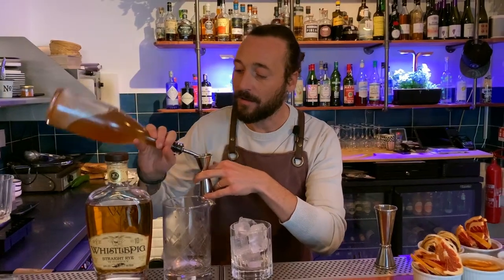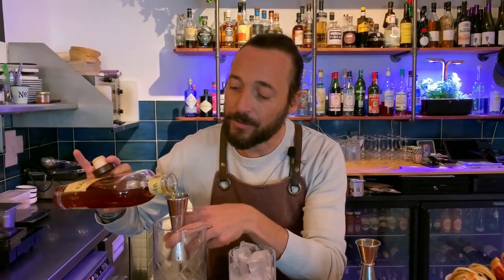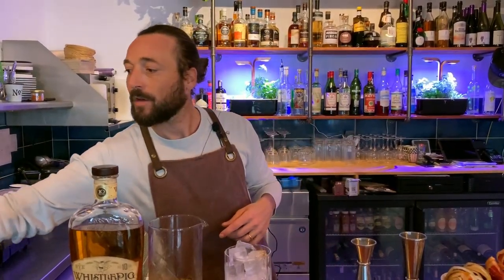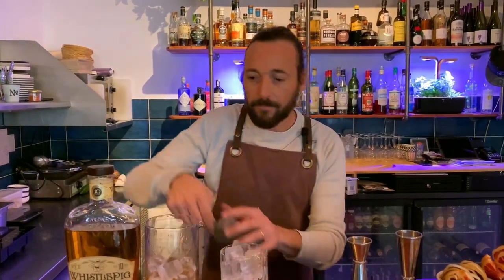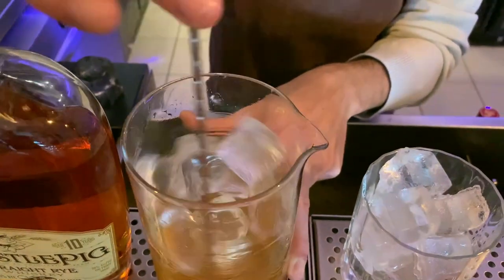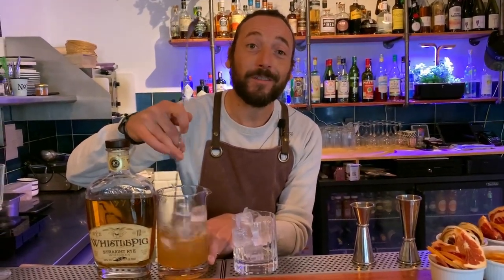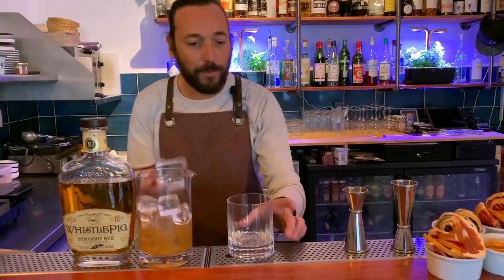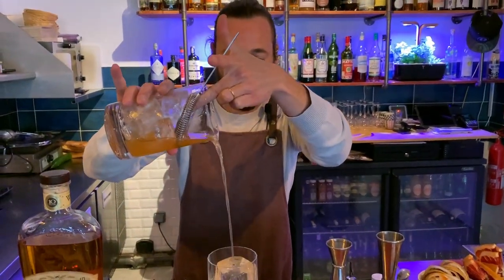Olivier Martinez from House Garden (Paris):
Olivier Martinez from House Garden makes us his twist on a classic cocktail, Gingerbread Old Fashioned